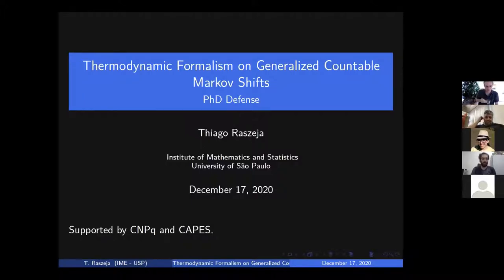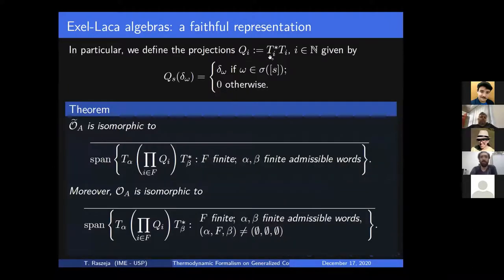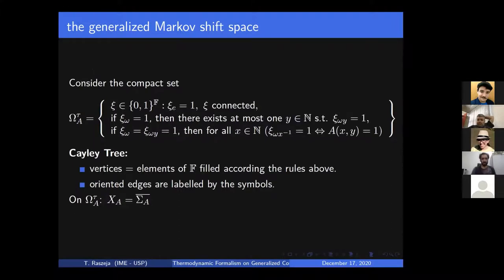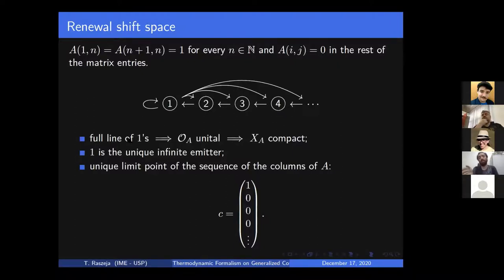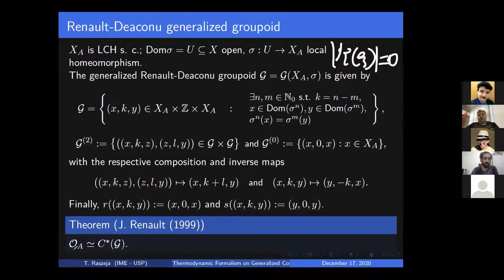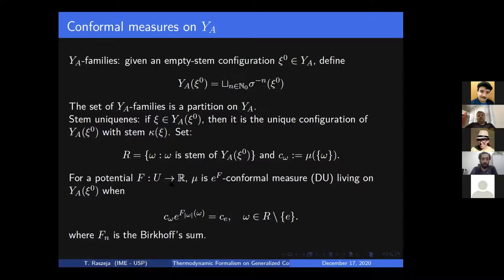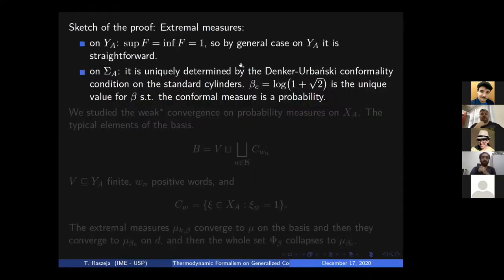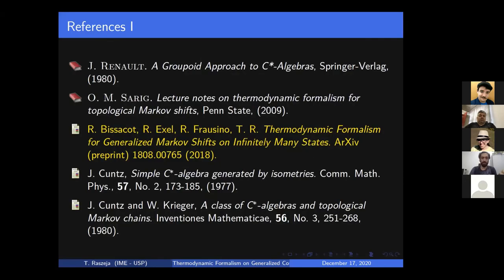Thermodynamic Formalism for Generalized Countable Markov Shifts. Thiago Raszeja Ph.D. Defense.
Title: Thermodynamic Formalism for Generalized Countable Markov Shifts.  Thiago Raszeja Ph.D. Defense at University of São Paulo (USP). December 17, 2021. Jury:  Severino Toscano, University of São Paulo (USP), Jean Renault (Université d'Orléans, France), Aidan Sims (University of Wollongong, Australia), Godofredo Iommi (Pontificia Universidad Católica de Chile, Chile), Bartosz Kosma Kwaśniewski (University of Bialystok, Poland). Thesis:  arXiv:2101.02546